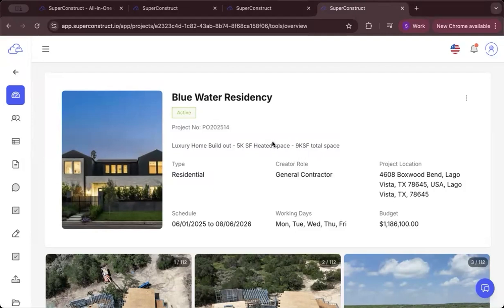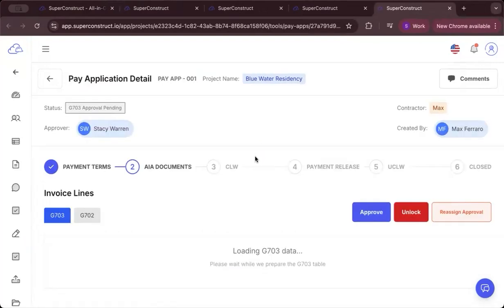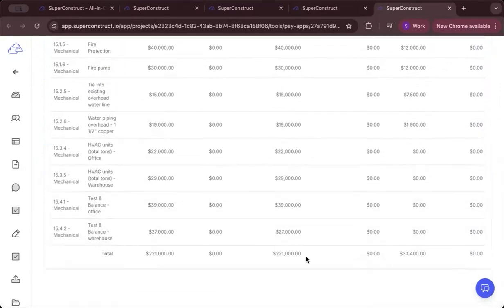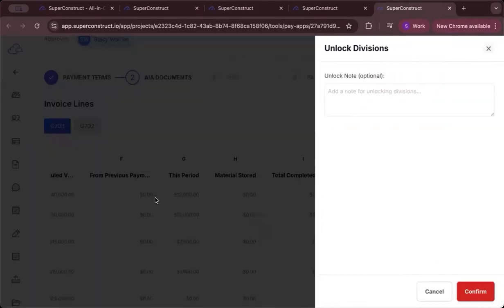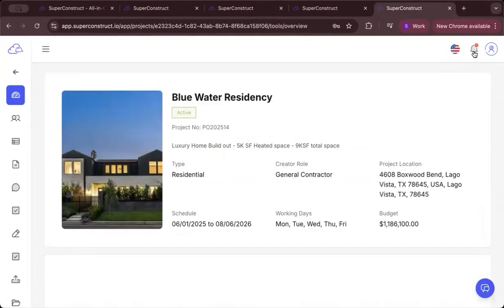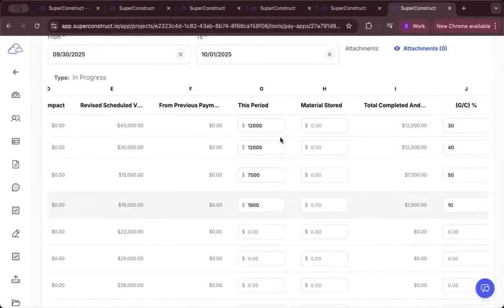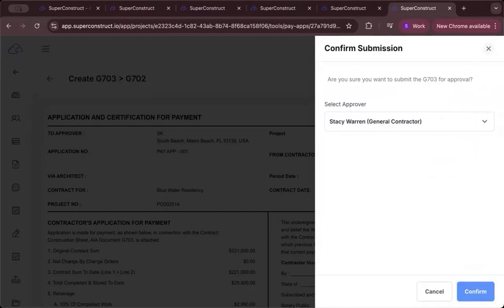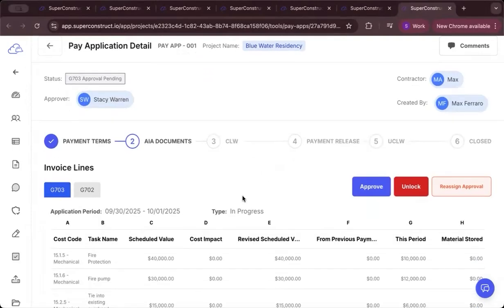🔓 How to Unlock & Approve a Pay Application in SuperConstruct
💰 Learn how to unlock, review, resubmit, and approve a Pay Application in SuperConstruct, a cloud-based construction payment and project management software designed to ensure accurate billing, transparent reviews, and faster approvals.

This tutorial explains the complete pay app unlock and approval workflow—from reviewing submitted pay applications and unlocking divisions for correction to resubmission, final approval, and moving the pay app to signature stage.

🔹 In this video, you will learn how to:
👷 Log in as a General Contractor to review submitted pay applications
🔔 View pay app approval notifications and pending tasks
📄 Open a pay application with Approval Pending status
👀 Review submitted values including retainage, current payment due, and balance to finish
🔓 Unlock pay application divisions for resubmission
📝 Add comments explaining why values need revision
📩 Notify subcontractors automatically upon unlock
👷‍♂️ Log in as a Subcontractor to review unlock notifications
✏️ Edit previously submitted G703 values
📊 Adjust percentage complete and period values
🔄 Resubmit the pay application for approval
📤 Reassign or confirm approvers during resubmission
🔁 Review resubmitted pay applications as a General Contractor
✅ Approve the G702 after validation
✍️ Move the pay application to Signature Pending status

SuperConstruct streamlines construction pay application approvals by enabling structured reviews, controlled unlocks, and clear communication—eliminating manual back-and-forth and reducing payment delays.

By using pay app unlock and approval workflows, teams can ensure billing accuracy, maintain audit trails, and accelerate payment cycles across construction projects.

Use this tutorial to confidently review, unlock, and approve pay applications with SuperConstruct construction management software.